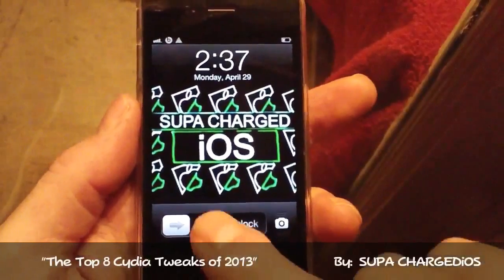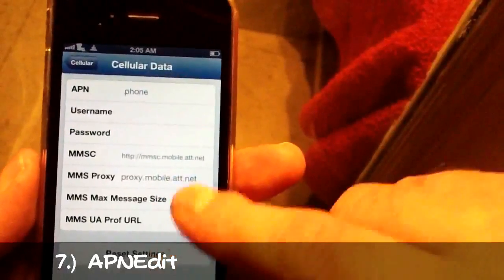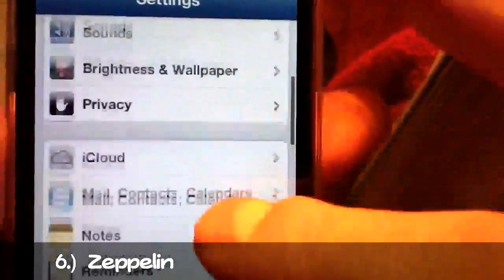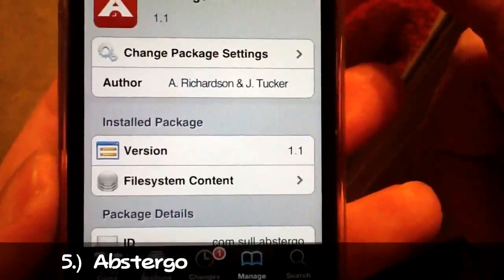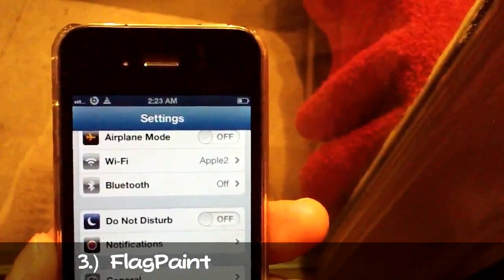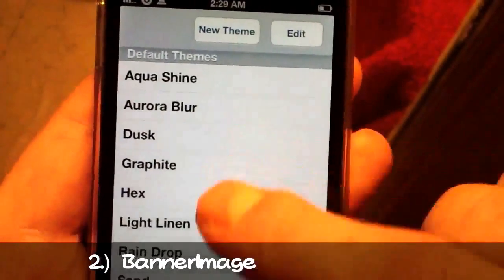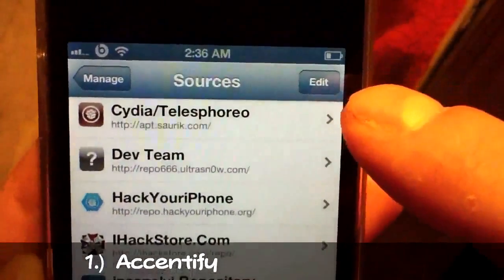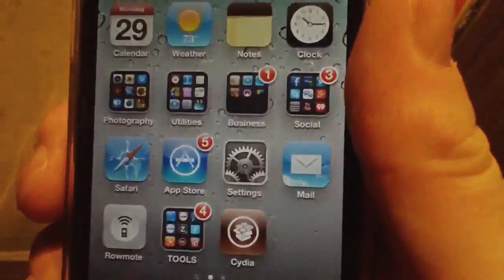TOP 8 CYDIA TWEAKS - How to install them on Jailbroken i-Devices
This is the Top 8 Cydia Tweaks of June 2013.

**PLEASE SHOP USING THE LINKS BELOW**

*PLEASE LIKE, FOLLOW, AND VISIT OUR SITES*